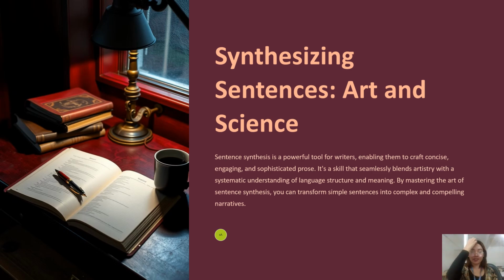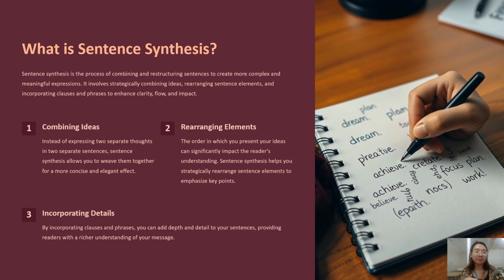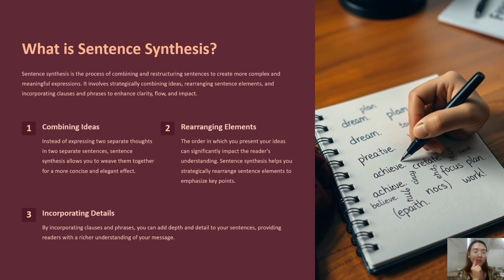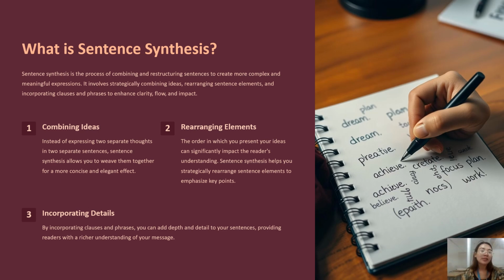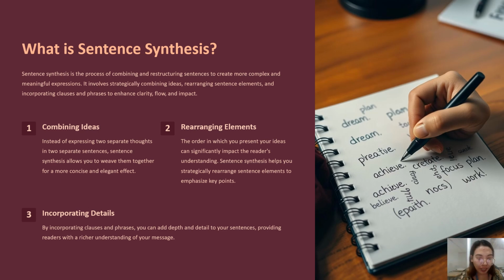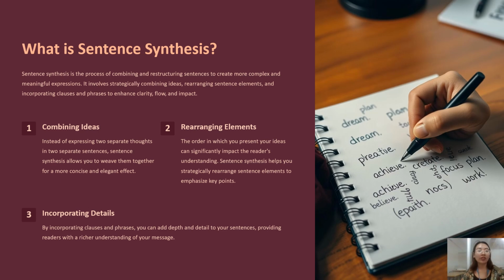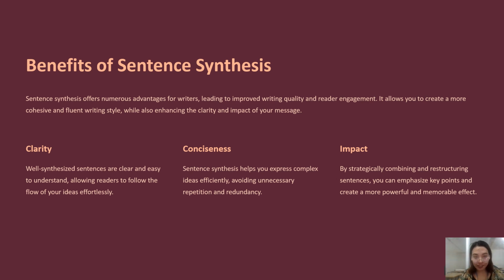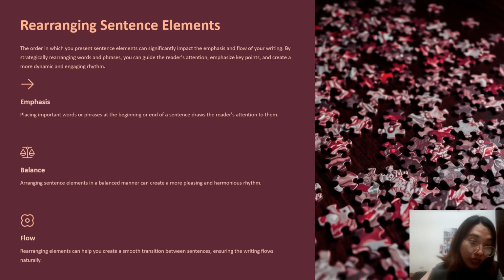Unit 3 module 1